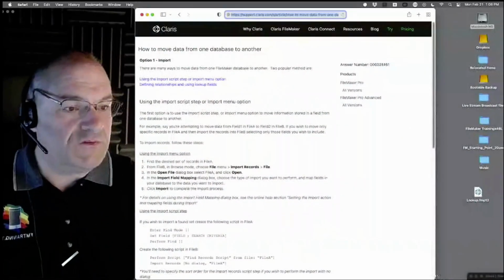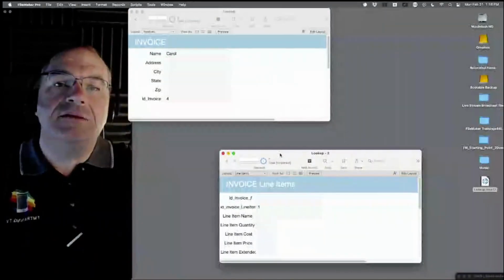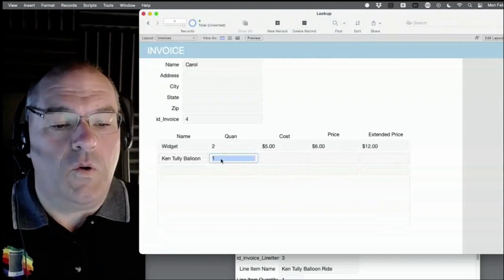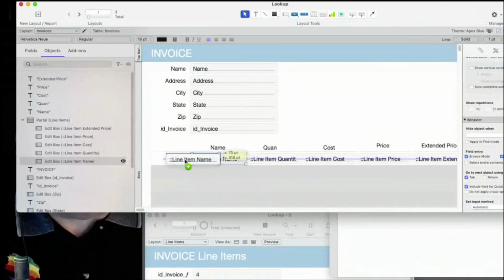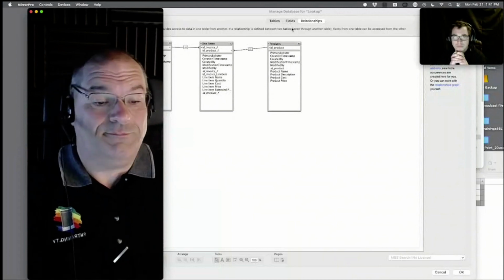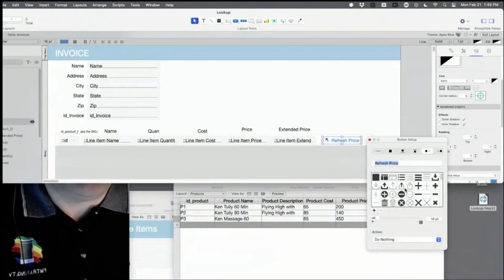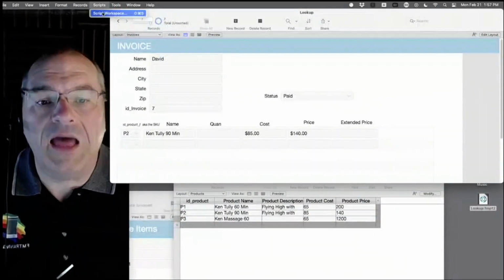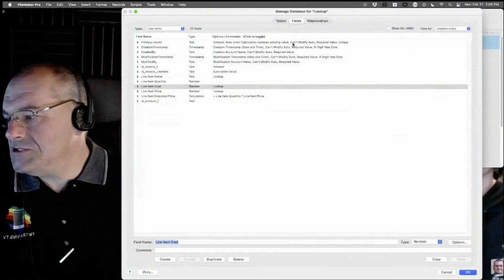Lookups in Claris FileMaker for Beginners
Our Coach demos and explains the basics of Lookups in your FileMaker database.

FMTraining.TV
2122 9th St., Suite 102